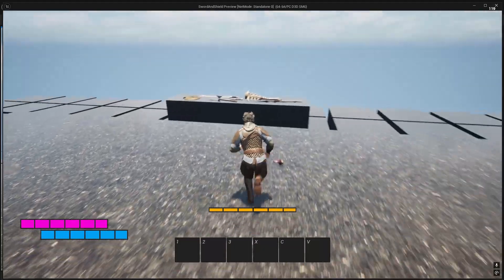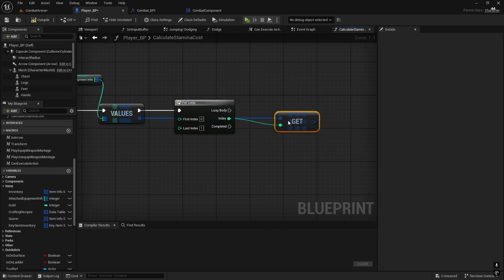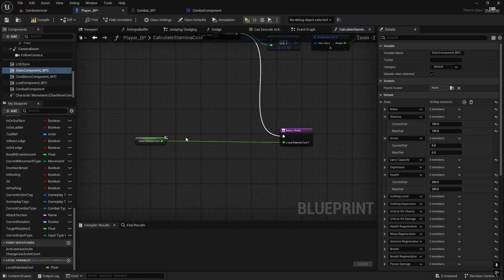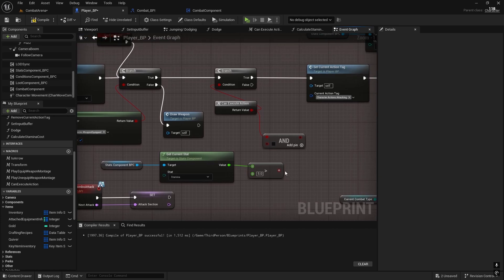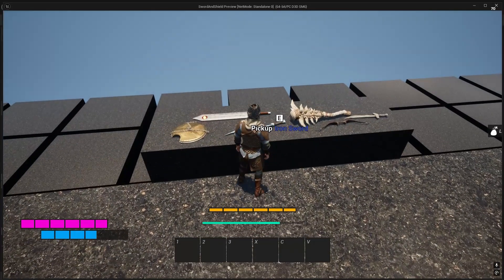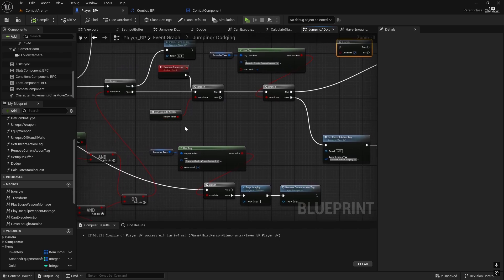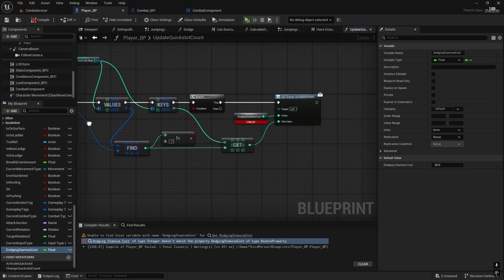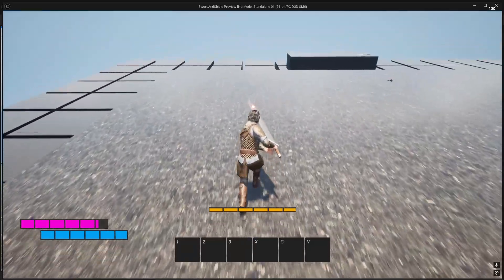RPG Tutorial 162. Stamina cost for attacks and dodging (Unreal Engine 5)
0:00 Calculate stamina cost
8:04 Dodging stamina cost